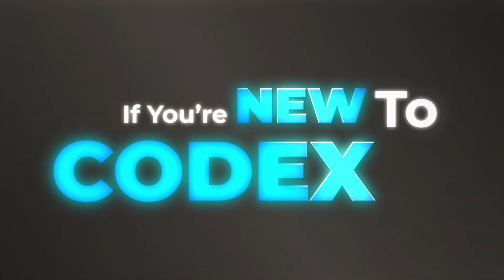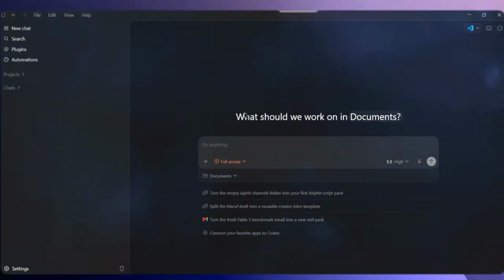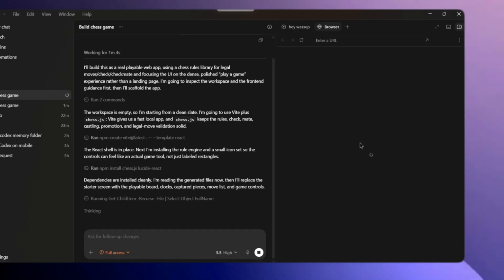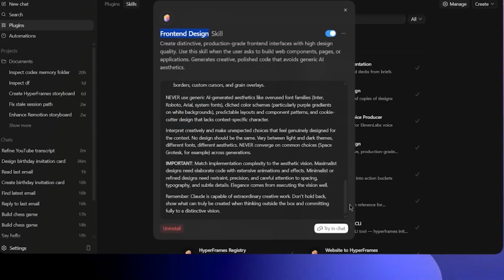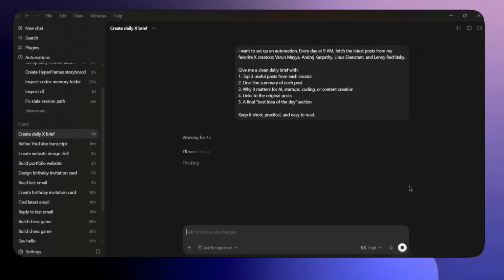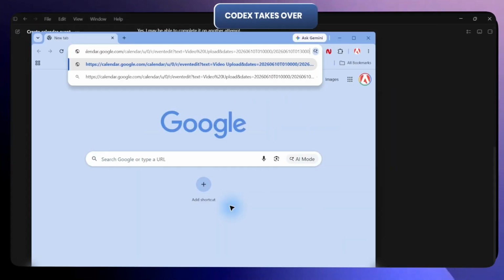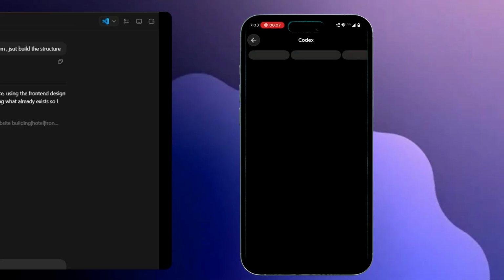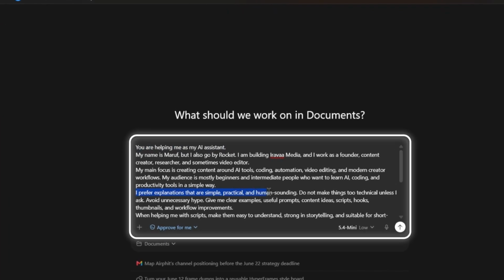Learn Codex in 15 Minutes (For Non-Technical People)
In this video, I have explained Codex fully for beginners and intermediate people who are new to AI. This video breaks down all of its features in the simplest and fastest way possible, so viewers can get a better understanding of Codex and start learning about it. If a viewer watches this video properly, they will get ahead of 90% of people in AI.

00:00 Intro
00:34 What is Codex?
00:57 Ways to Access Codex
01:11 Codex Interface Overview
01:28 Permission Levels Explained
03:05 Usage Limits & Tokens
03:40 Model & Speed Settings
04:40 Side Chat, Browser & Terminal
06:05 Plugins Setup
07:15 Skills Explained
08:35 Automation
09:50 Artifacts Preview & Annotation
10:55 Image Generation
11:30 Computer Control Feature
12:05 Projects
12:55 Use Codex on Your Phone
13:35 Pro Tips (Plan Mode, AGENTS.md, Memory)
14:10 Final Thoughts